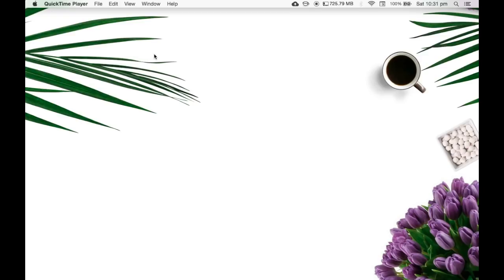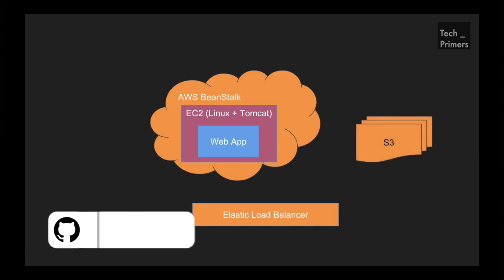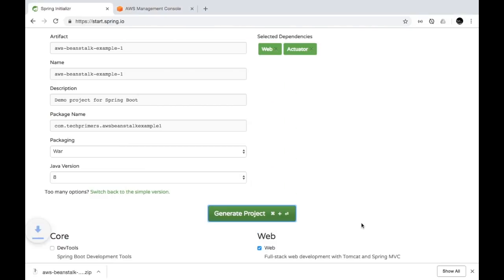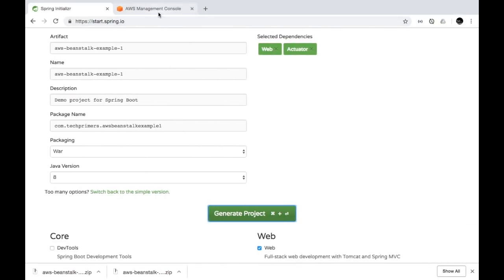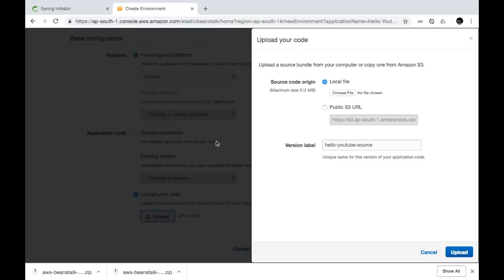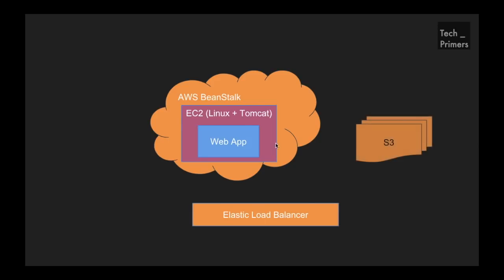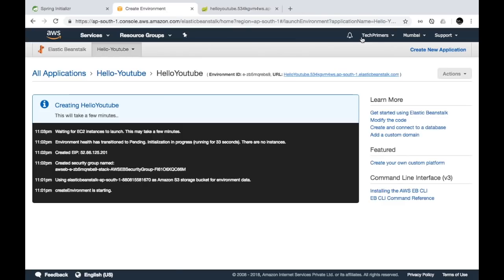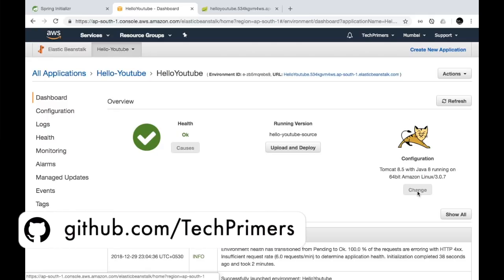AWS Elastic BeanStalk Tomcat Example | Amazon Web Services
This video covers Elastic Bean Stalk Tomcat deployment in AWS